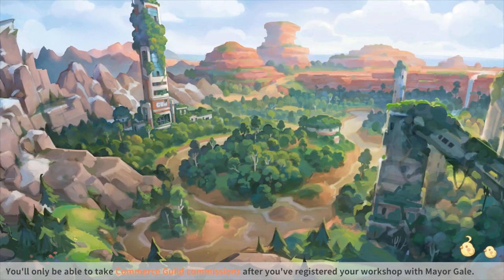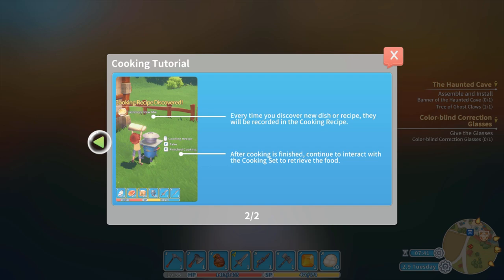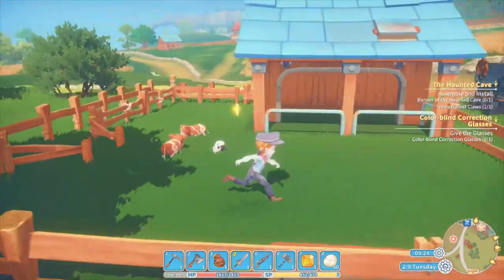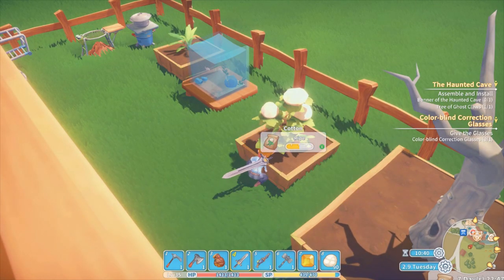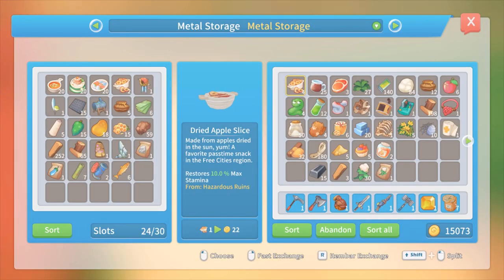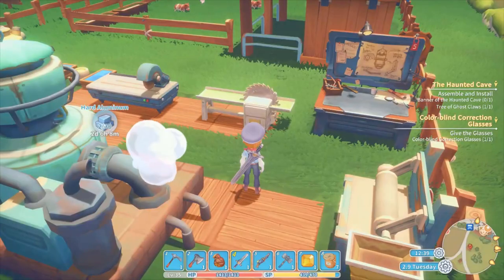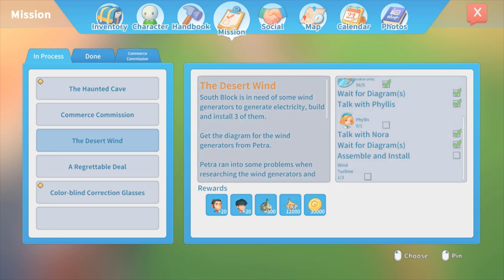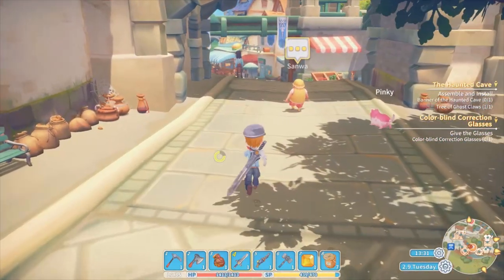My Time at Portia - Color Blindness Glasses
Sanwa was the one that had color blindness and it turns out he runs the Barber shop in Portia.